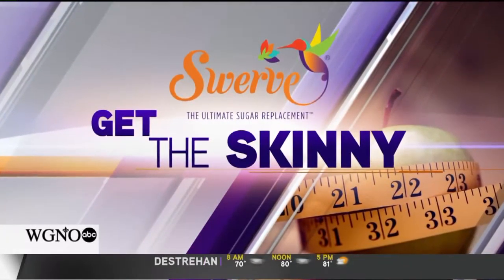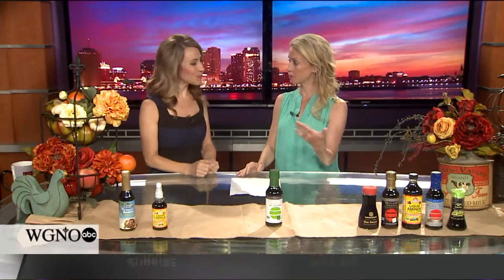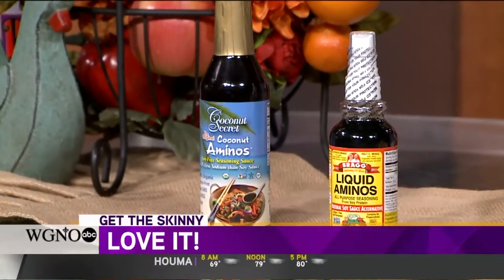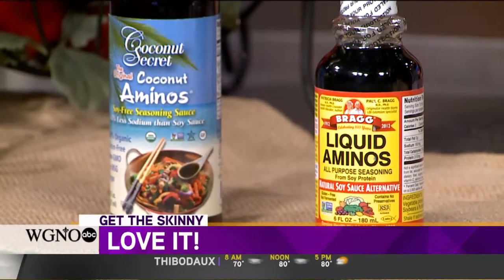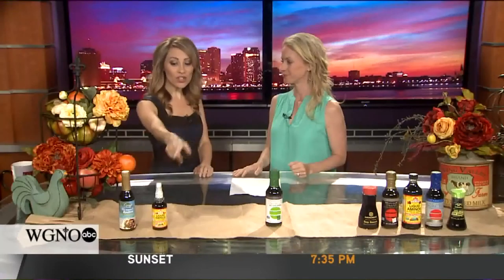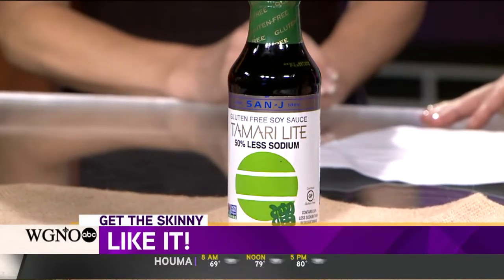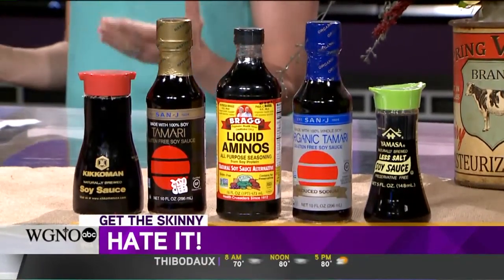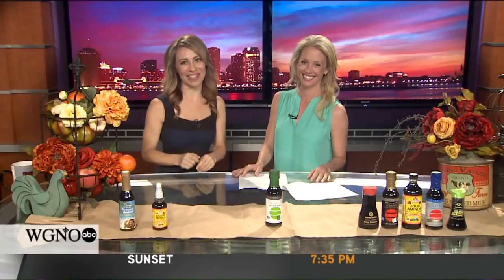Love it, Like it, Hate it Soy Sauce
Soy sauce can immediately add thousands of milligrams of sodium to a single meal!  Not terrible if you’re an athlete or work outside in the heat, and lose buckets of salty sweat – but for the vast majority of the population, it can pack in far more sodium than we need.

In today’s Love it, Like it, Hate it, we’re Getting the Skinny with Molly on top picks and worst bets when it comes to soy sauce and soy sauce swap-outs.